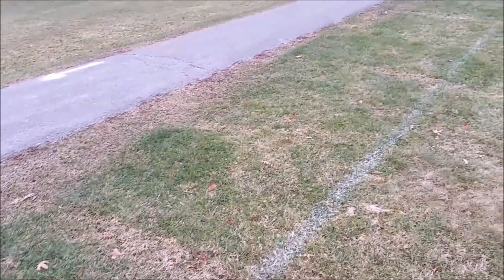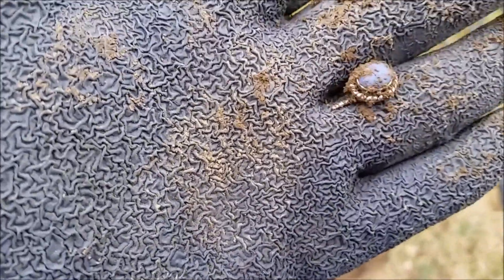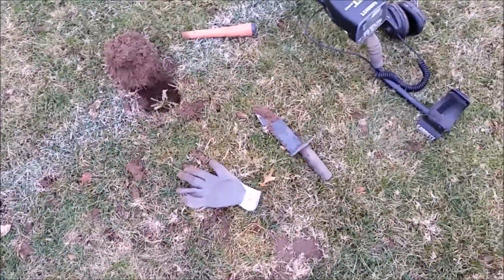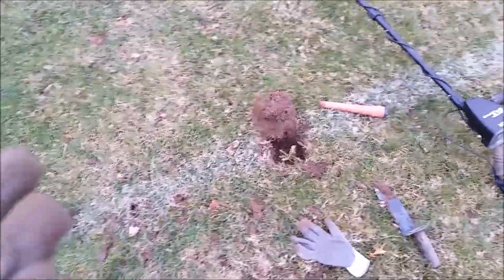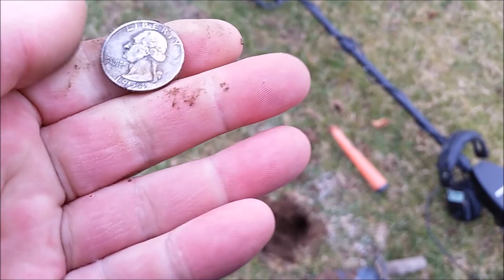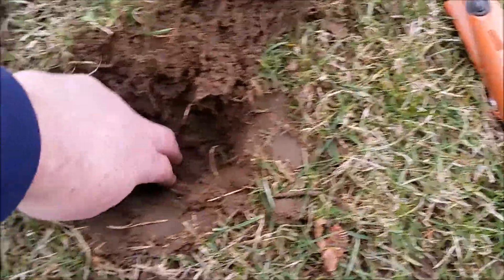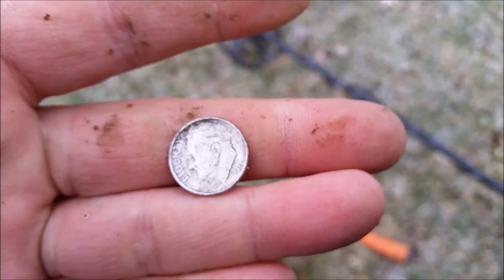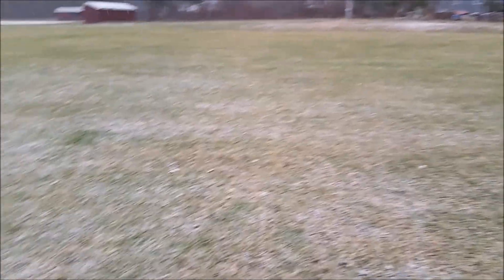Silver Saturday :)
With a snowstorm approaching and a couple hours to kill, I went for a quick hunt at a ball field complex thats given up many great finds. Today was no exception. Wicked great day!